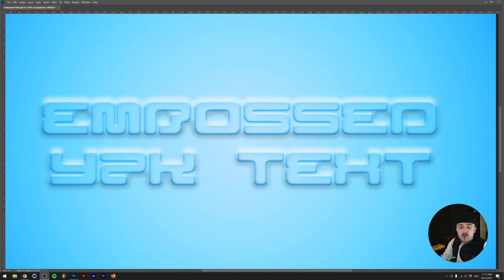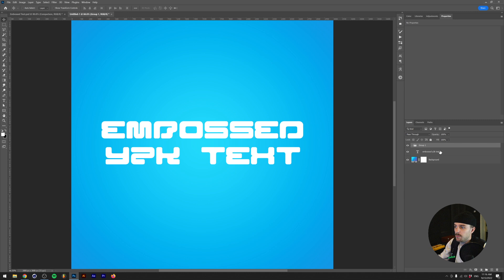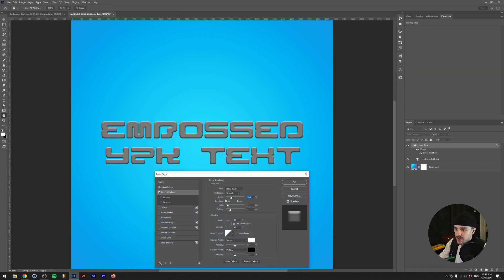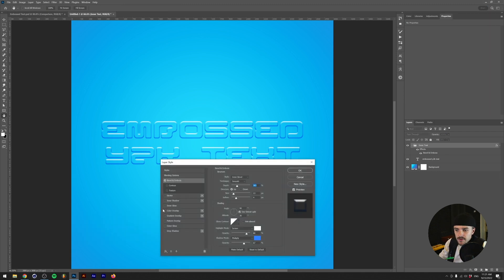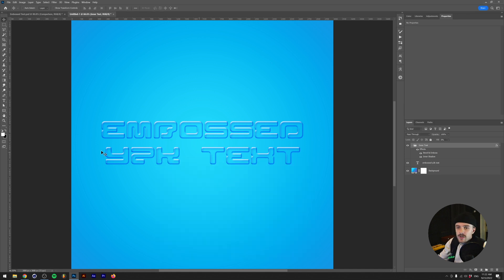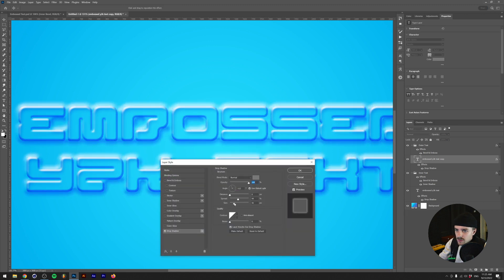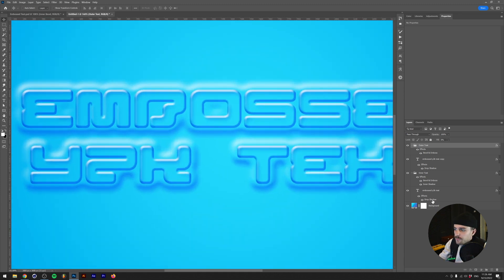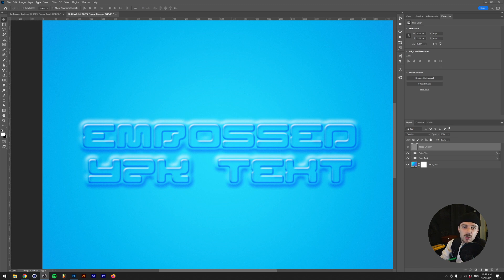How to make this Retro Plastic effect in Photoshop!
In this video I'm going to demonstrate how to use the Inner and Outer bevel functions in Adobe Photoshop to create a subtle embossed effect on your text and graphics. This is commonly done in Y2K styled artworks and can be seen nowadays a lot.